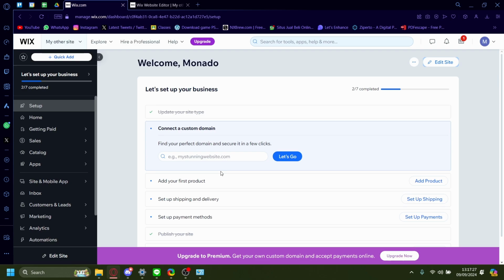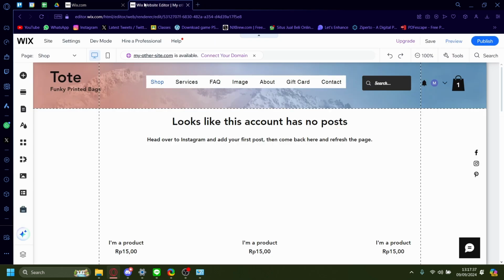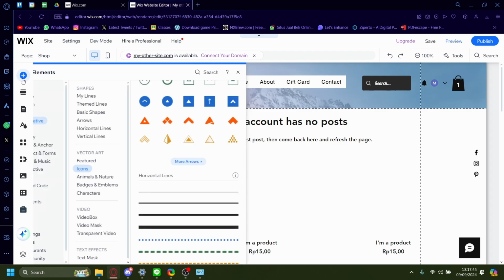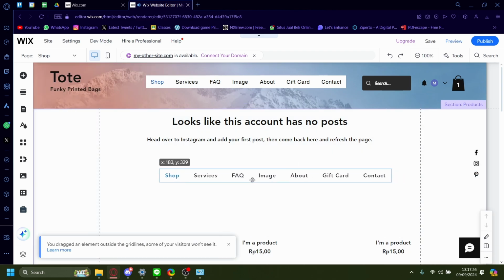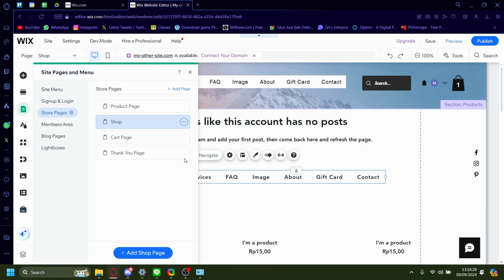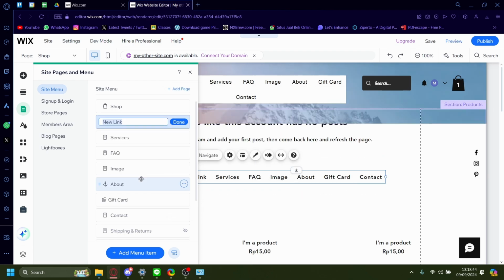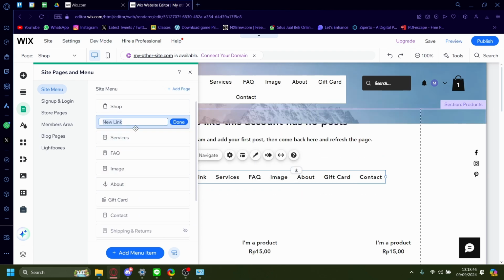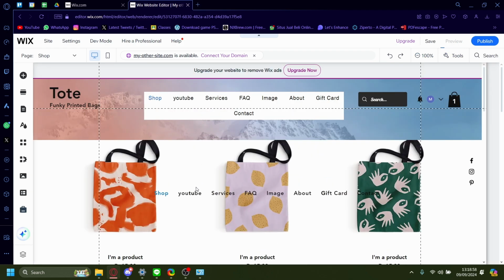How To Add New Page Menu in Wix [Quick Guide]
In this quick guide, we'll show you how to add a menu item that links to a new page on your Wix site. Learn how to use the Wix Editor to create and customize a menu item, linking it to a new or existing page to improve navigation and user experience. This tutorial will help you enhance your site's structure and make it easier for visitors to find the content they need.